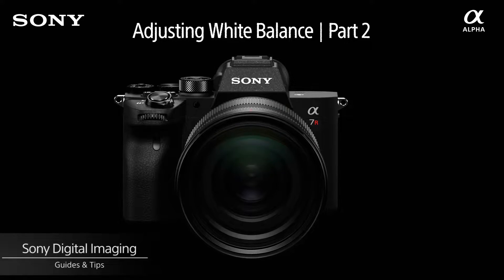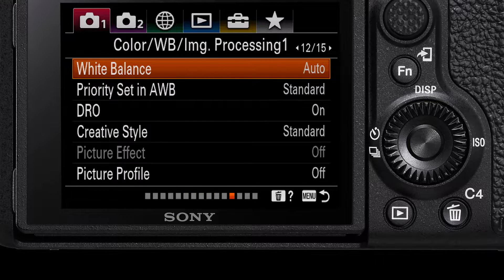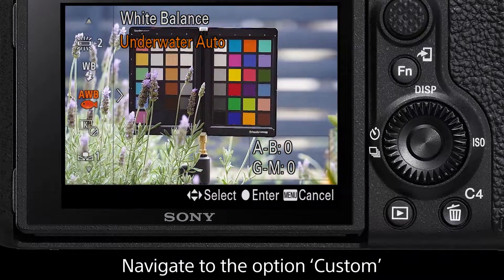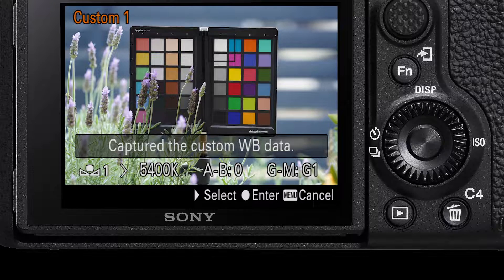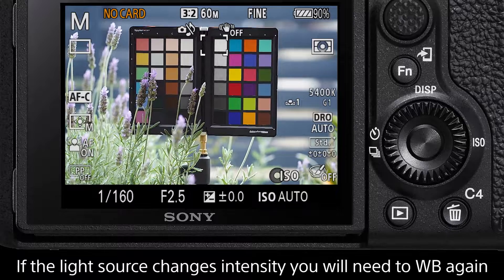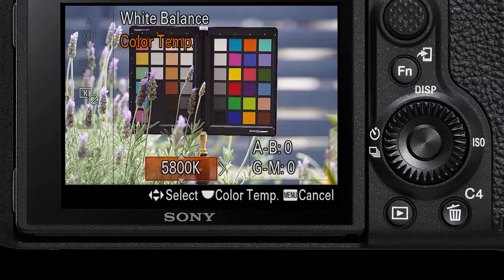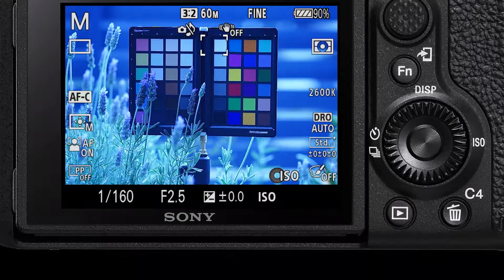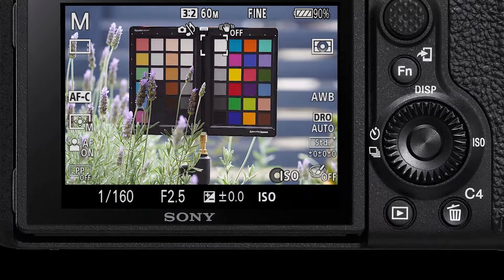Sony | How To's | How to use adjust the white balance for Sony Alpha cameras | Part 2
In part 2 of this 2-part How to video, we will look at two advanced methods of white balancing in applicable Sony Alpha 6000 series, Alpha 7 series and Alpha 9 series of cameras.

This episode forms one in a series of short films which explain in a simple how-to way, many of the functions – both simple and detailed – that can be performed with a Sony camera. This series will look closely at the Alpha range of cameras, both Full Frame and APS-C, as well as the compact camera range. We hope you enjoy

This episode was captured on the ILCE-7RM4 camera body with the SEL135F18GM lens.